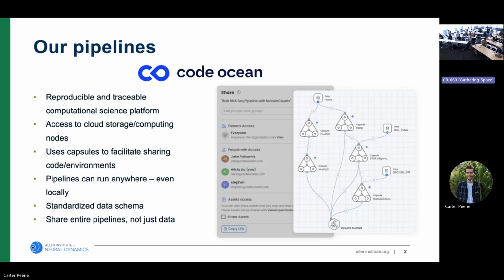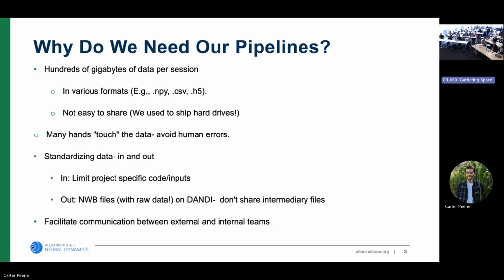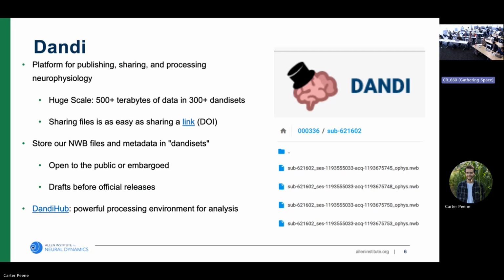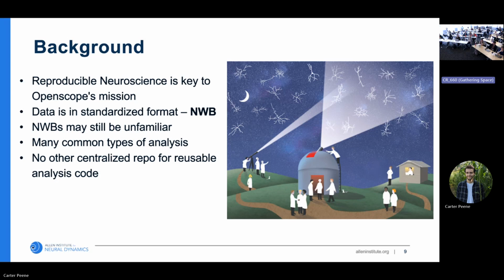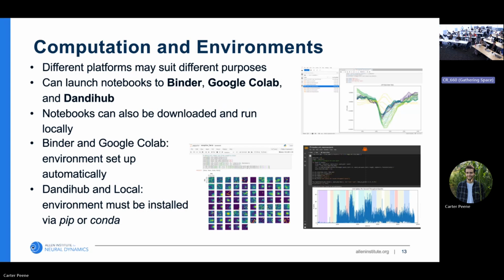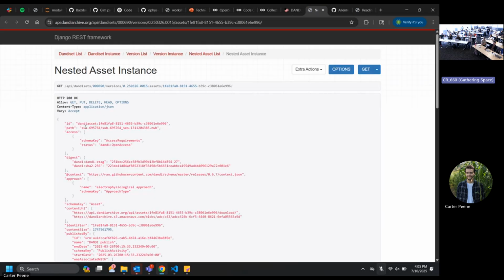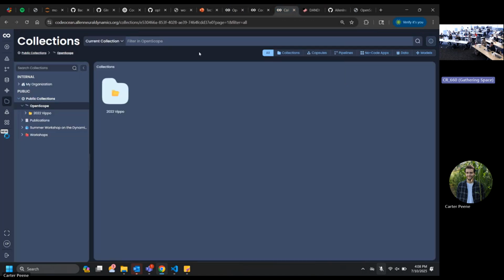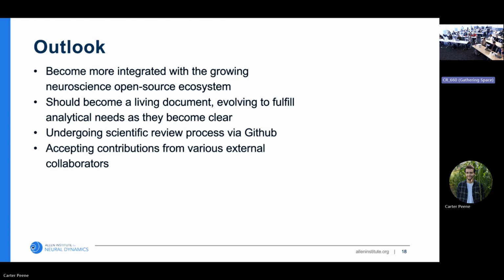OpenScope intro: NWB, Databook - Carter Peene, Ahad Bawani & Jérôme Lecoq